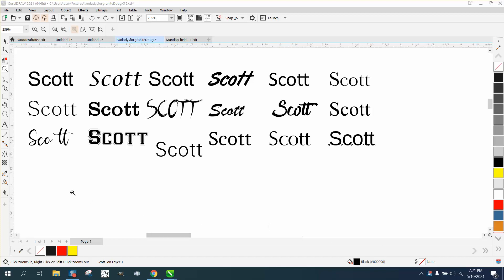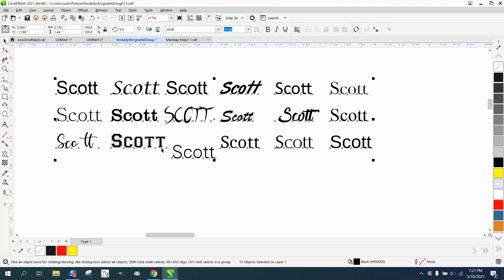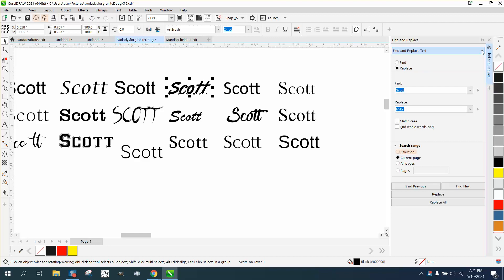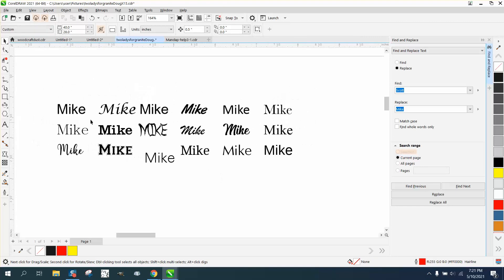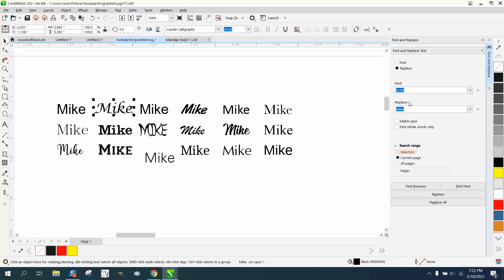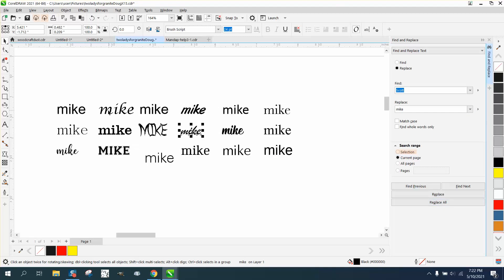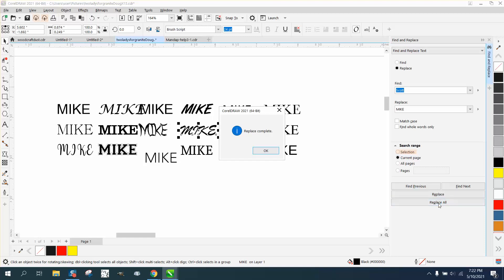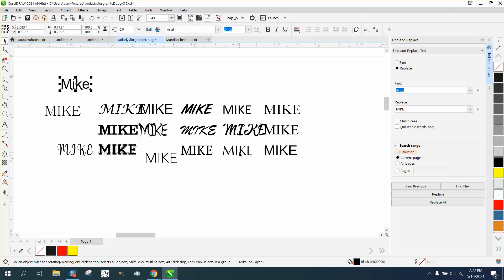Corel Draw Tips & Tricks Change a Name with a new Name and more